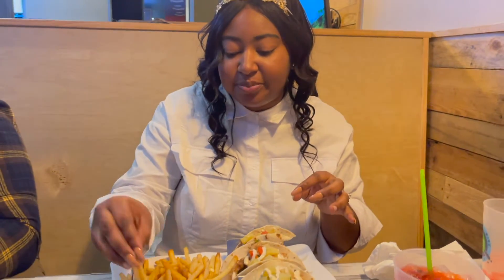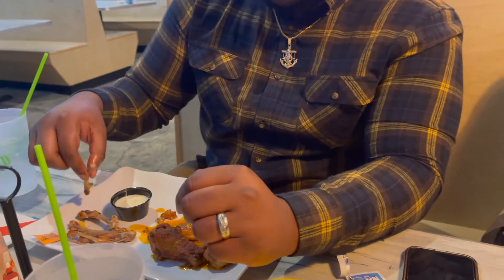Island Wings-Mini Mukbang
Mini Mukbang